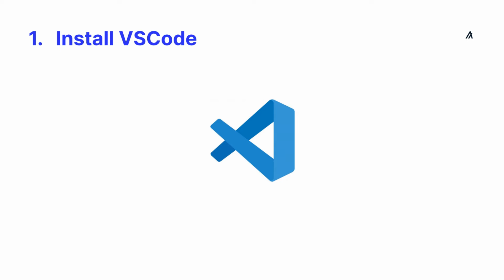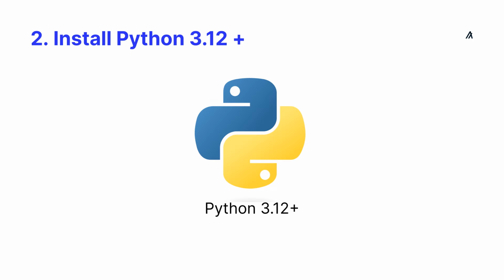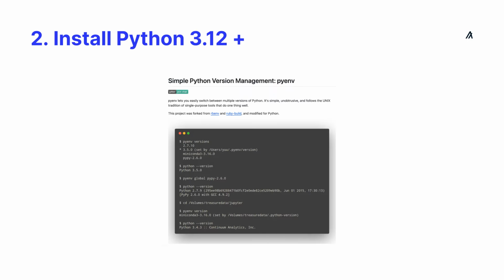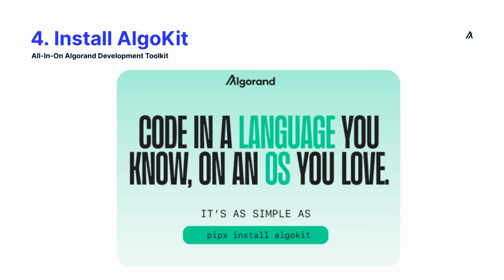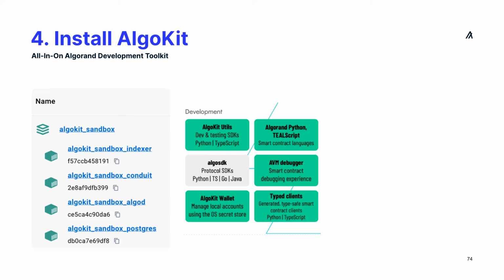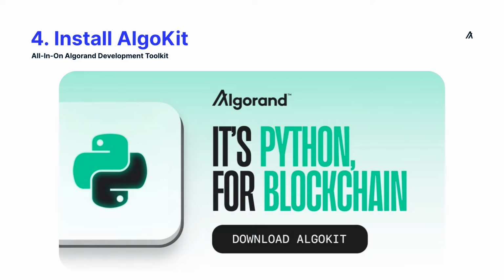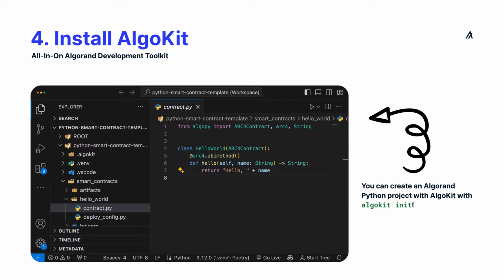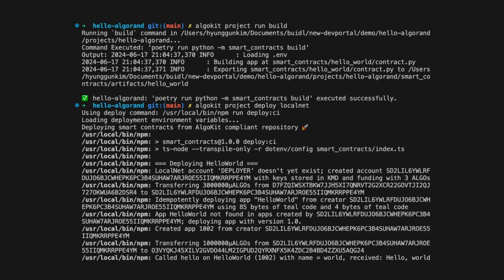Development Environment Setup | 1 Minute Algorand Python Tutorial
Learn how to set up your development environment to build with Algorand Python.